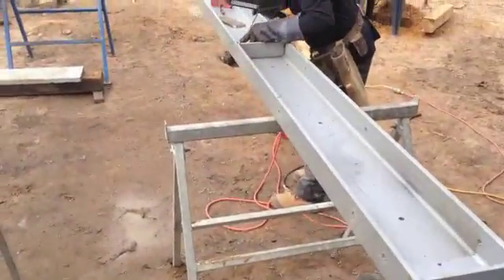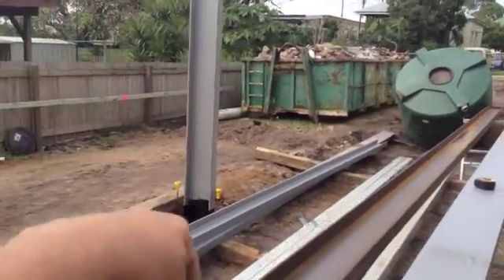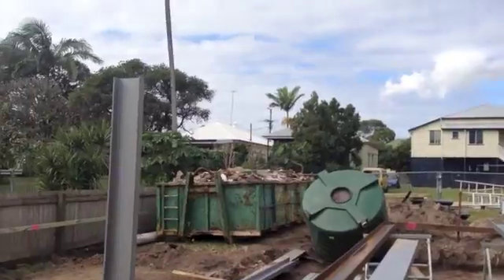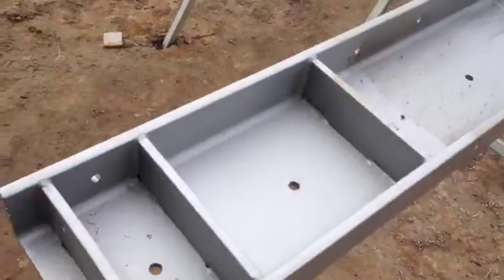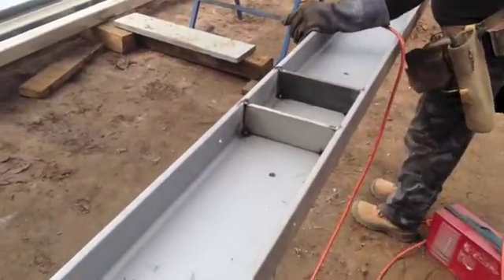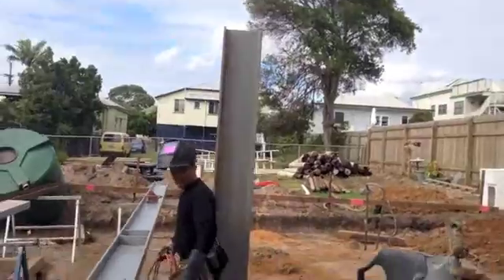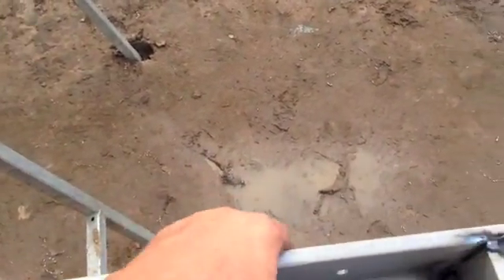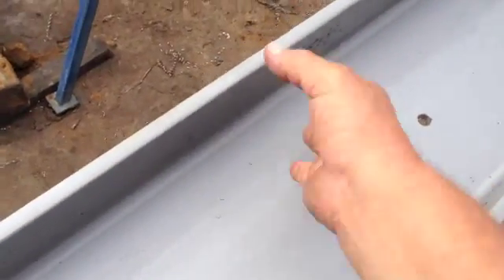How To build a Steel portal frame. Cedar st Wynnum Video No3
How to make a steel bracing/portal frame.

A portal frame is used when there is no other way of getting the bracing value required to stiffen the structure.